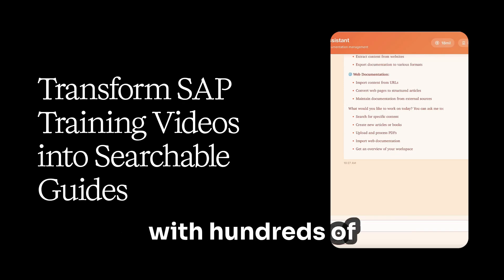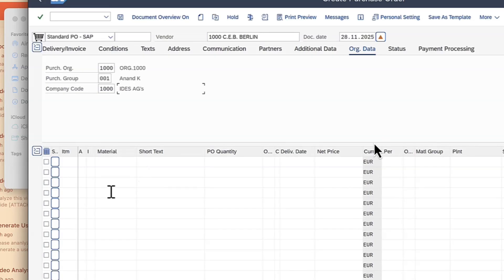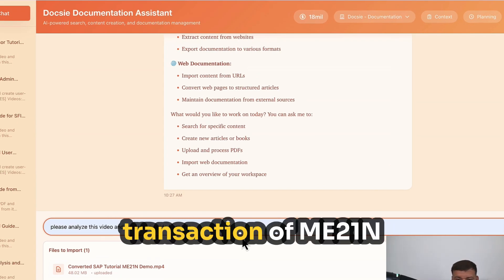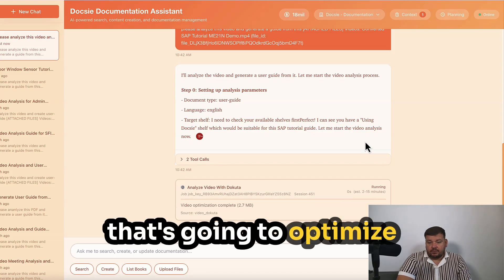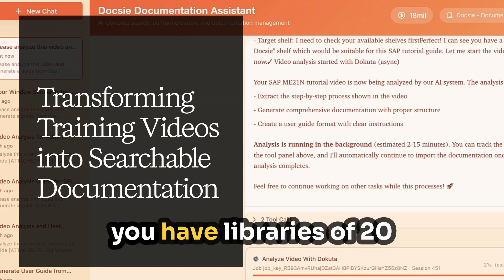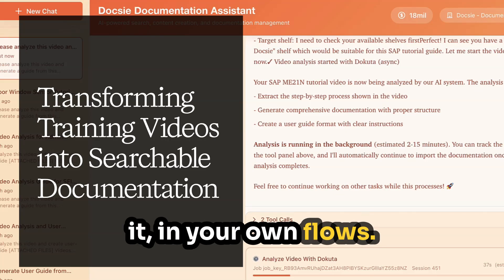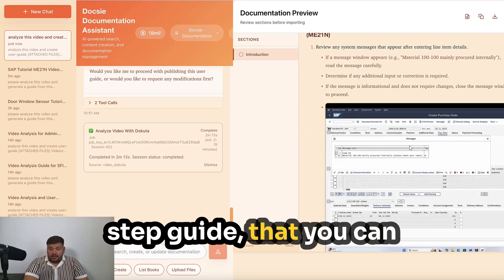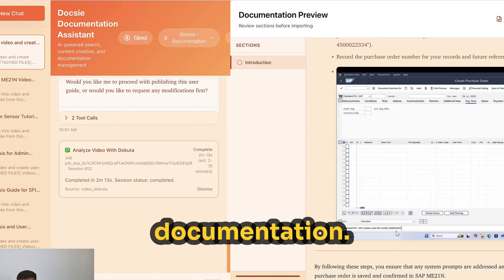Convert SAP Training Videos to Documentation in Minutes with AI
See Docsie convert SAP ME21N training recording into a complete user guide - with transaction codes, menu paths, annotated screenshots, and step-by-step instructions. No manual writing required.

00:00 Introduction to Transforming Training Videos
00:12 Demo Video Overview
00:25 Uploading and Analyzing the Video
00:48 How Docsie Processes the Video
01:10 Benefits of Using Docsie
01:57 Exporting and Utilizing the User Guide
02:03   Conclusion